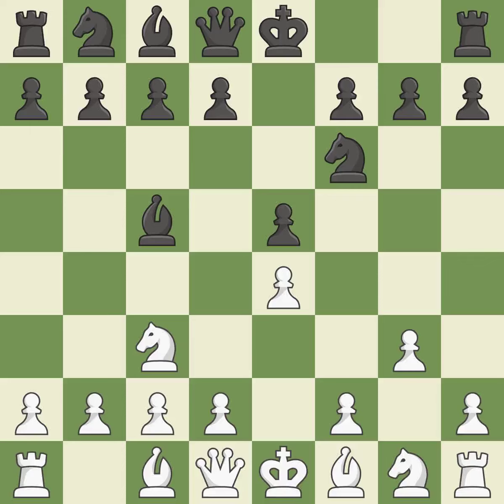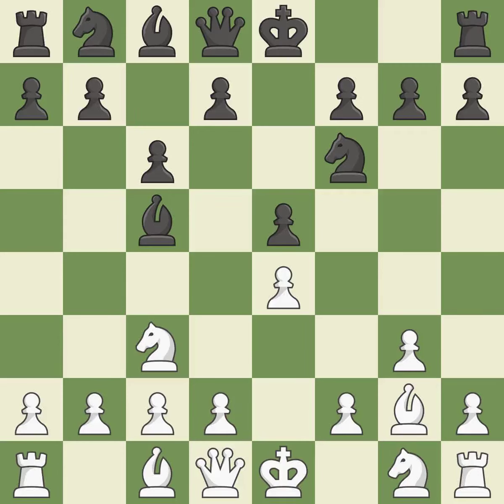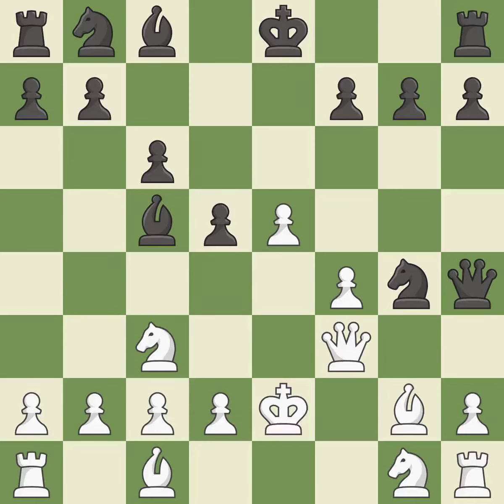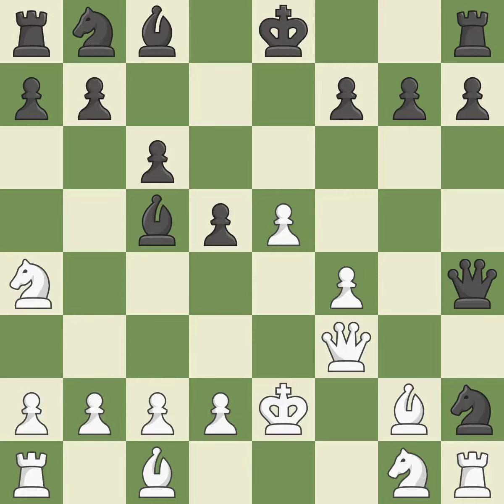White Van Foreest,Jorden,Black Tari,AVienna Game: Falkbeer, Mieses Variation, 3...Bc5 4.Bg2,Event c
Vienna Game: Falkbeer, Mieses Variation, 3...Bc5 4.Bg2,Event chess.com Junior Speed,Site chess.com INT,Date 2019,Round 1.15,White Van Foreest,Jorden,Black Tari,A,Result 0-1,WhiteTitle GM,BlackTitle GM,WhiteElo 2601,BlackElo 2618,ECO C26,Opening Vienna,Variation Paulsen-Mieses variation,WhiteFideId 1039784,BlackFideId 1510045,EventDate 2019